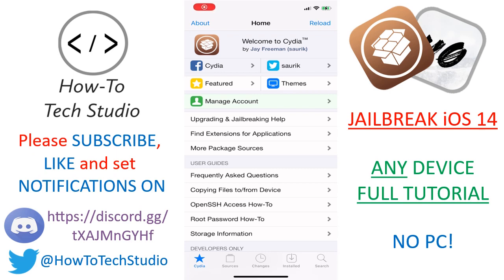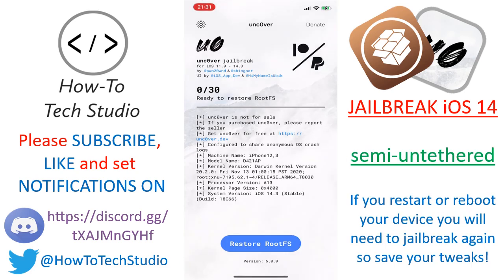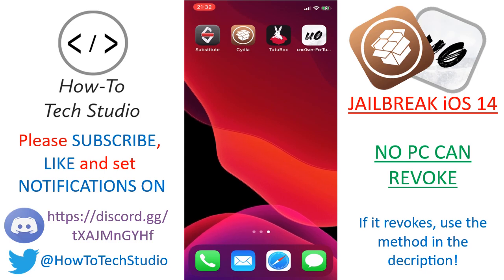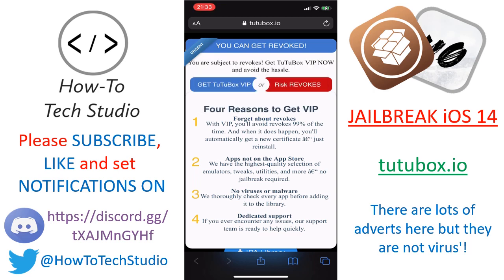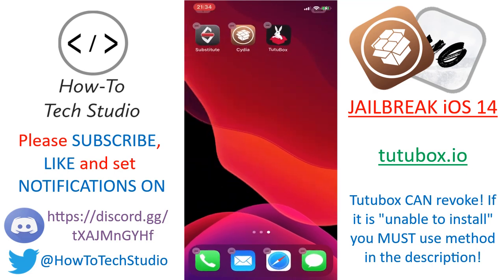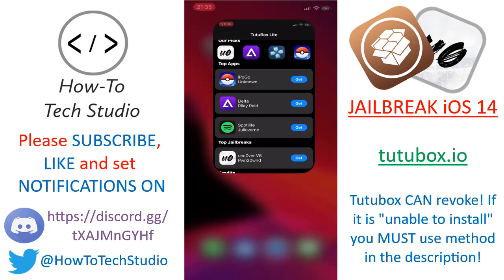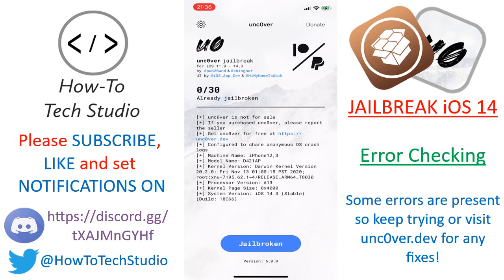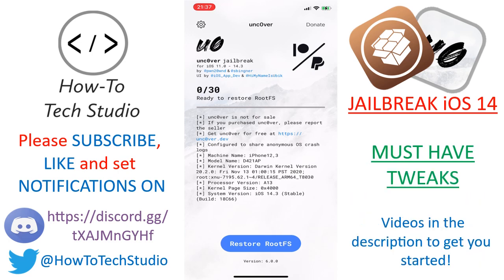Jailbreak iOS 14 without computer on ANY DEVICE ✅ Jailbreak iOS 14.3 NO VERIFICATION and NO PC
NEW Jailbreak iOS 14 without computer! Jailbreak ios 14.3 NO PC on ANY iPhone is HERE! Jailbreak iOS 14.3, Jailbreak iOS 14.2 NO COMPUTER Jailbreak iOS 14.1 without computer using this FULL How to Jailbreak iOS 14 NO VERIFICATION tutorial ✅ Jailbreak ios 14 no computer no verification using uncover jailbreak,  unc0ver jailbreak ios 14 iphone using unc0ver jailbreak for iOS 14 and lower! jailbreak iphone 11, jailbreak iphone 12... jailbreak ANY DEVICE! ✅ This tutorial shows how to install tutubox,  how to install unc0ver jailbreak for ios 14 and then jailbreaking ios 14! unc0ver jailbreak for ios 14.3, ios 14.2, ios 14.1 without PC or verification! We also show you how to delete jailbreak safely an unjailbreak using unc0ver! This will jailbreak iphone 6 to iphone 12! jailbreak ios 11 to ios 14+ You can also jailbreak ipad ios 14 using this too!

❗️REMEMBER❗️
ONLY jailbreak at your OWN RISK!

⬇️✅SUPPORTED DEVICES✅⬇️
- iPhone 6s
- iPhone 7
- iPhone 7 Plus
- iPhone 8
- iPhone 8 plus
- iPhone X
- iPhone XR
- iPhone SE